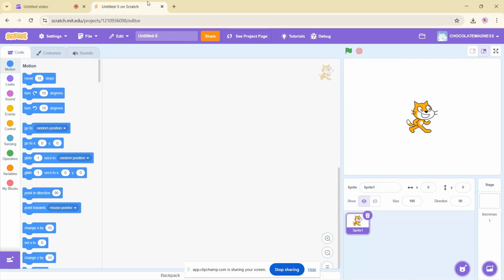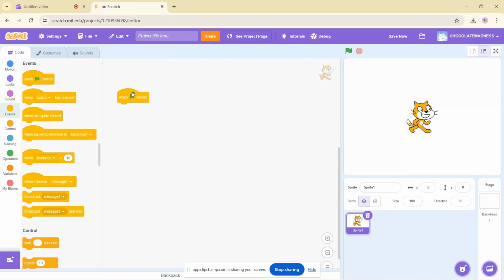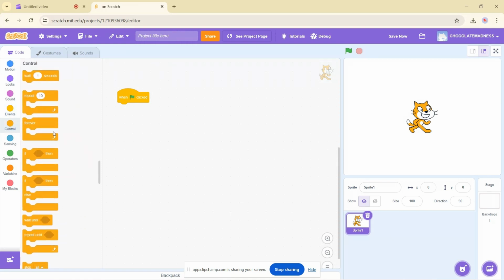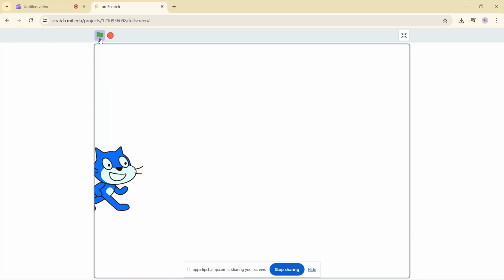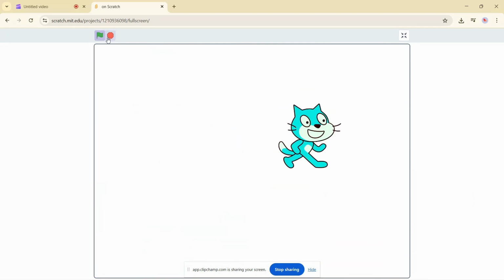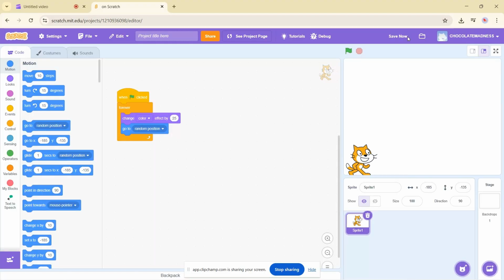How to make a cat move to random position and changes colour in scratch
A short tutorial on how  to make our scratch cat move randomly and changes colour.